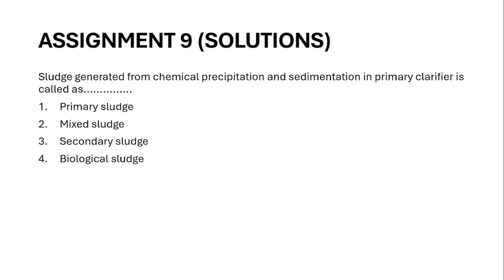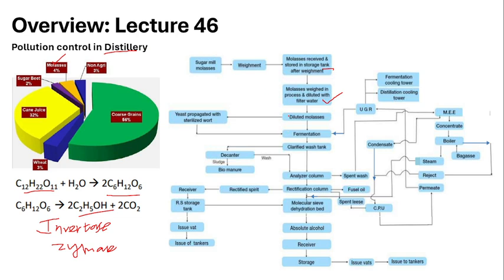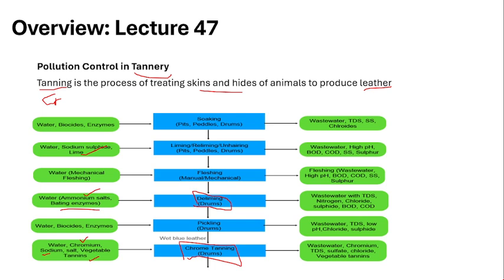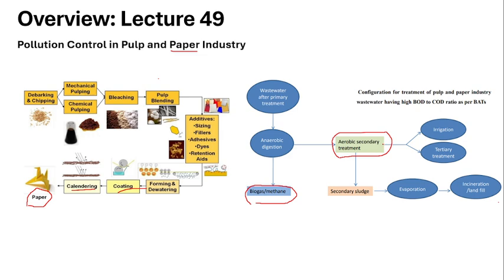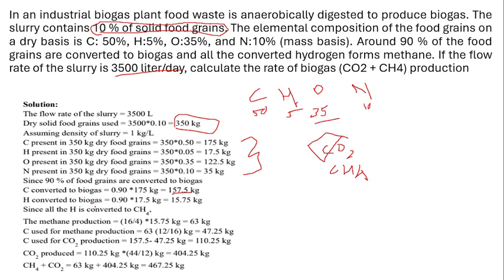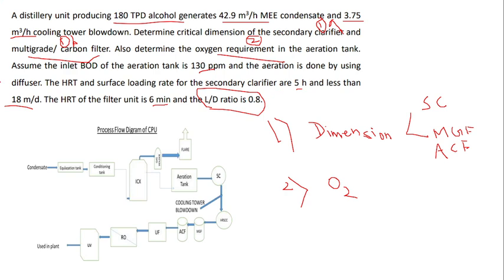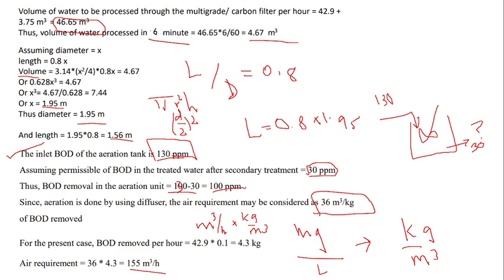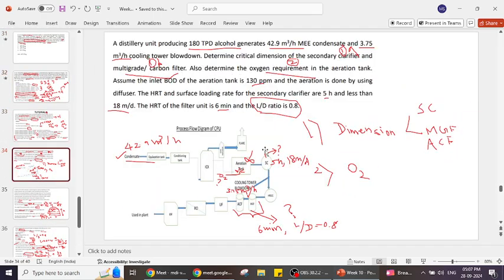Live Session 10_CH53: Basic Environmental Engineering and Pollution Abatement